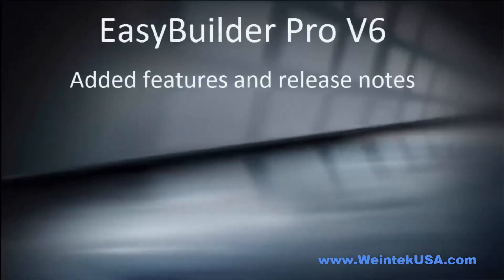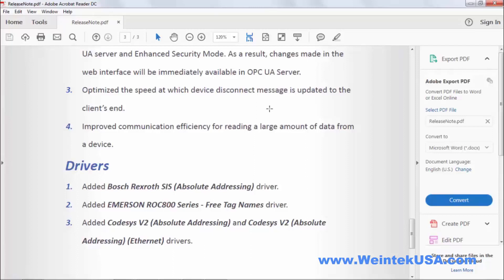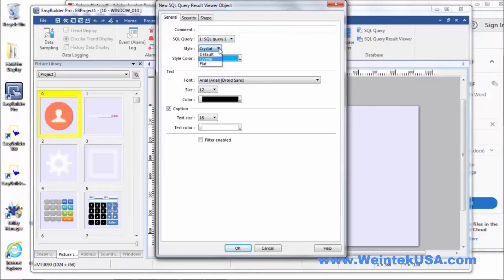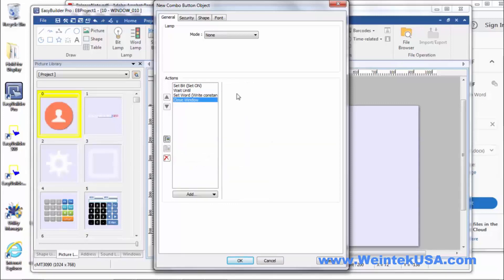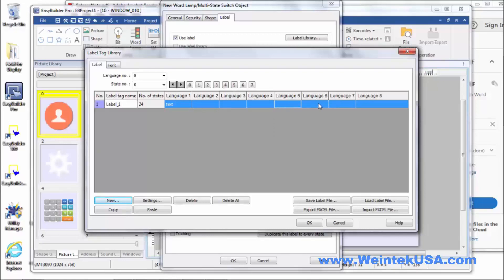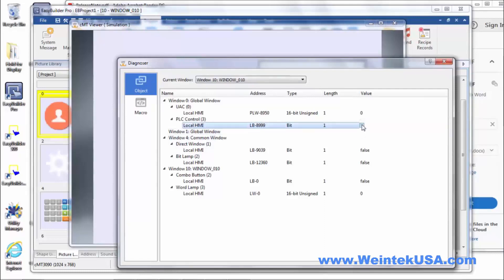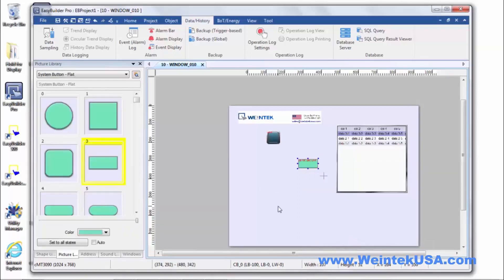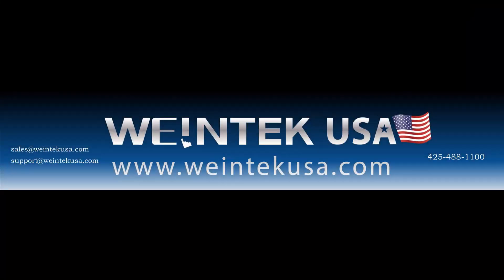Release Notes EBPro OPC UA, cMT-HDMI, Codesys V2 (Absolute) Weintek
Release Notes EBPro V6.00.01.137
Supported Models
Added support for cMT3072, cMT-G02, cMT-HDMI models.

1. Upgraded main menu into Ribbon Tabs.
2. Added SQL Query and SQL Query Result Viewer objects.
3. Added support for image caching for certain objects to achieve fast display after changing window.
4. Increased supported languages to 24 languages.
5. Added support for customized colors for System Picture Library.
6. Added window to change screen orientation (Horizontal / Vertical) in System Parameter Settings.
7. (cMT Series) Added Crystal and Flat style objects.
8. (cMT Series) Added support for Diagnoser.
9. (cMT Series) Added support for showing statistical information for Event Log object.

OPC UA (Ver. 1.1.0 Build 001)

10. (cMT Series) Added support for Backup object to backup Data Logs that record data in Customized File Handling mode.
11. (cMT Series) Added supportfor AWS IoT for MQTT.
12. Added support for automatic synchronization of user accounts used for OPC UA server and Enhanced Security Mode.

13. Optimized the speed at which device disconnect message is updated to the client’s end.

New Drivers
1. Added Bosch Rexroth SIS (Absolute Addressing) driver.
2. Added EMERSON ROC800 Series -Free Tag Names driver.
3. Added Codesys V2 (Absolute Addressing) and Codesys V2 (Absolute Addressing) (Ethernet)drivers.